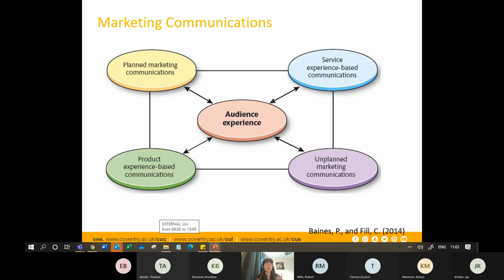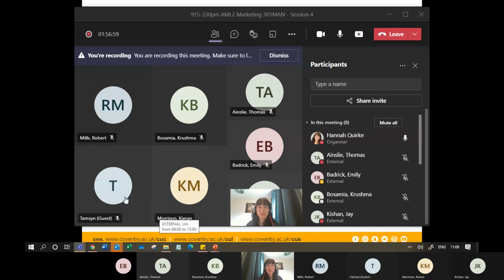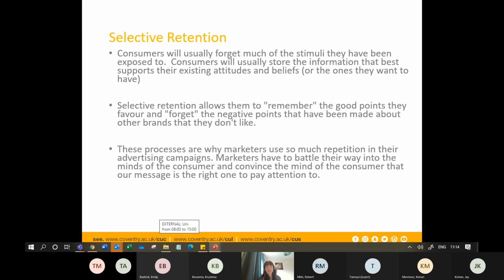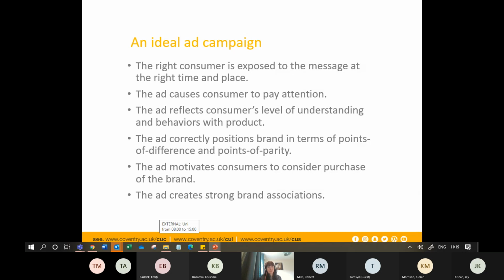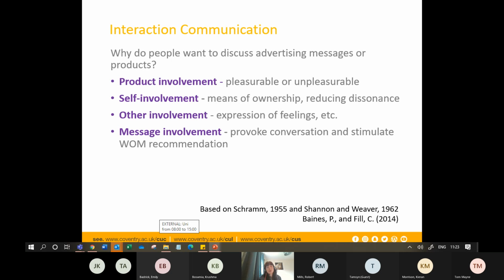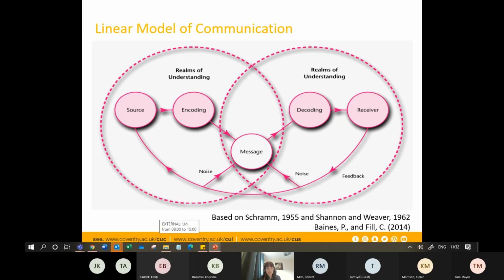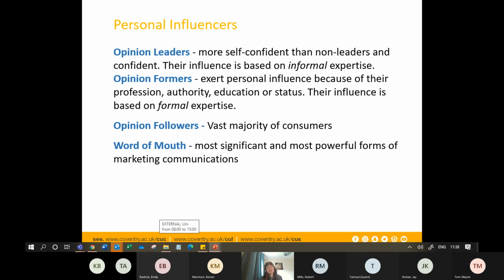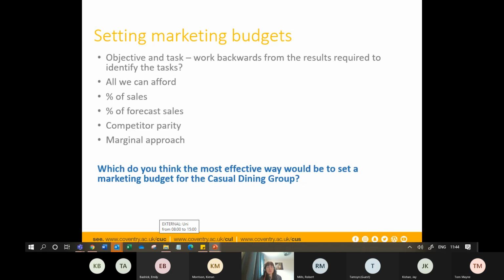AML2 Marketing 301MAN Session 4 Communication